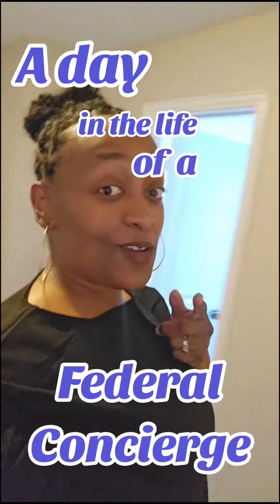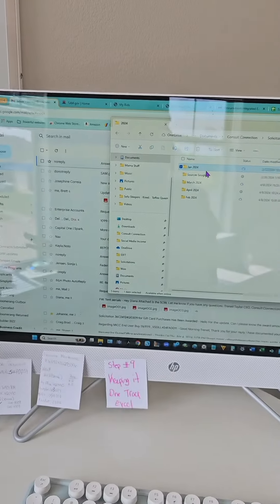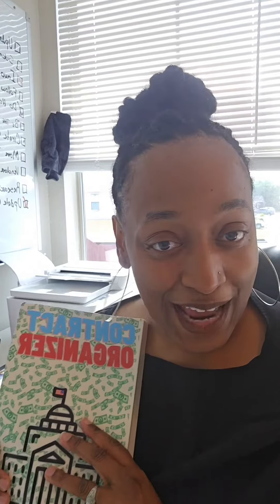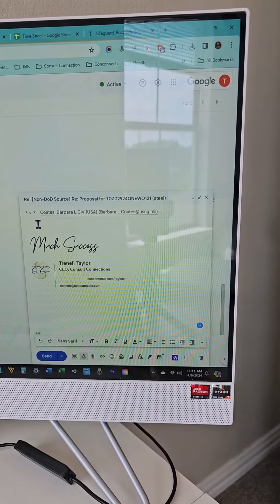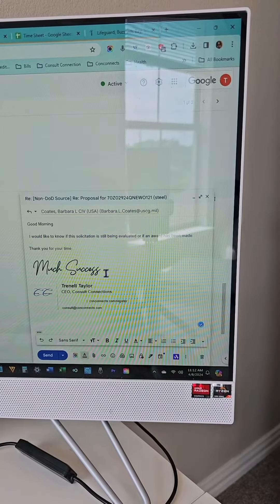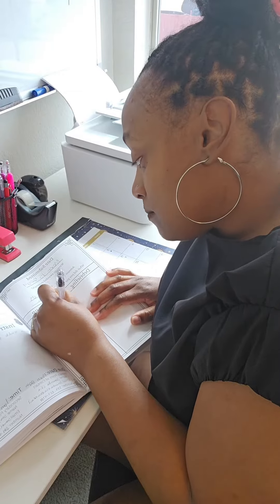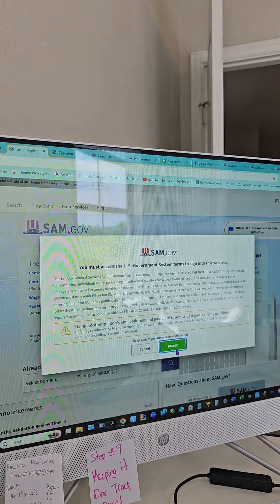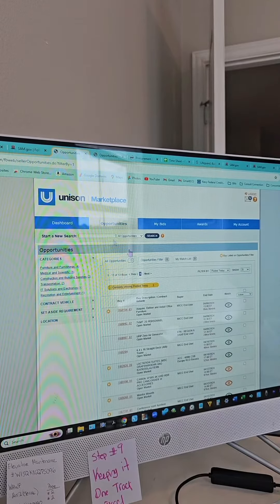My day in the life of a Federal Concierge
Are you ready to get started your life as a federal concierge?

follow my on all platforms at Conconnects.